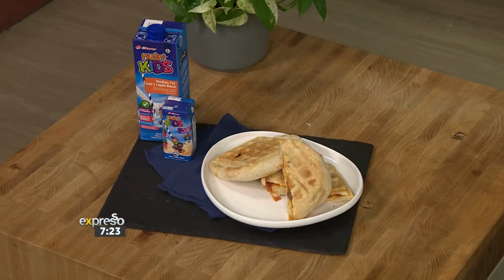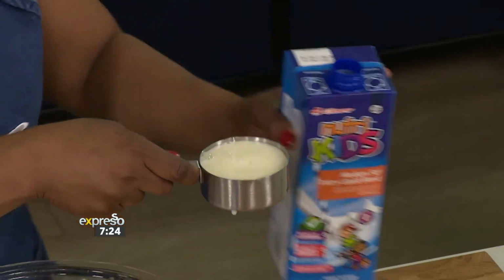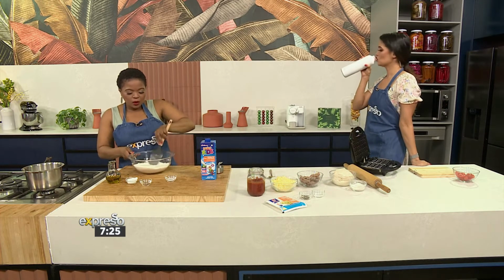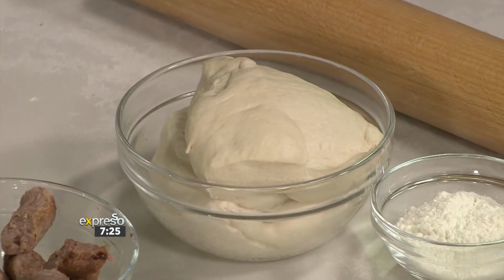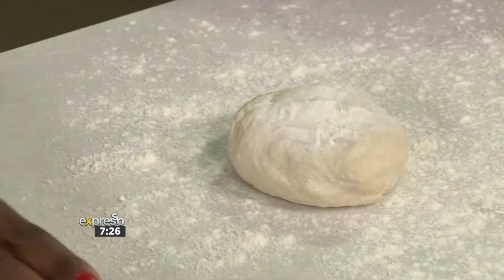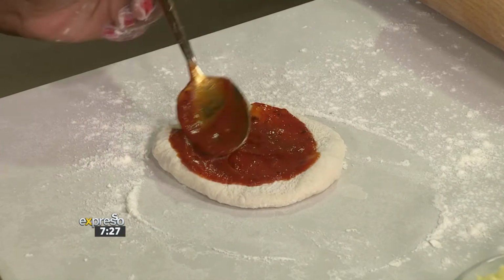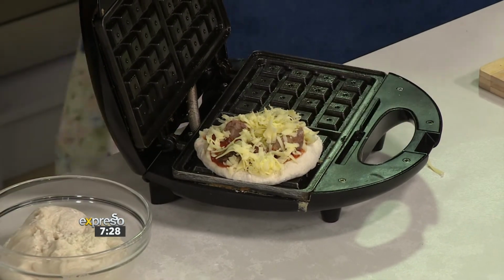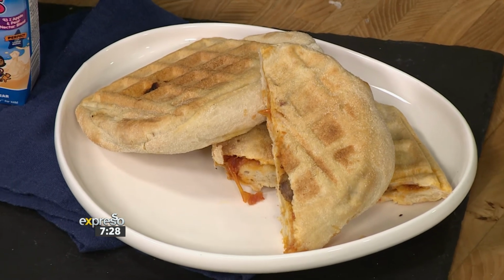Recipe: Waffle Pizza’s (NUTRIKIDS)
Setting a healthier foundation for your kids has been made easier with the magical range of Nutrikids – a good choice for moms and magic for kids. Sometimes its okay to treat the kids from time to time and we know how much they love pizza’s and waffles so today – Our Nutrikids Waffle Pizza’s are on the menu. I mean, is there anything you cannot waffle?